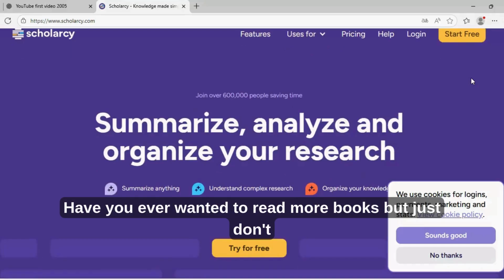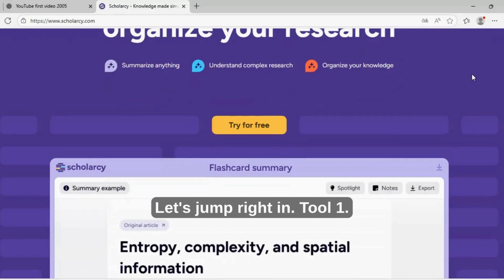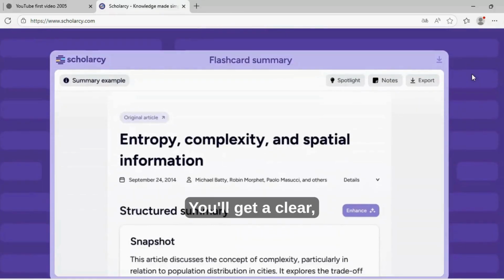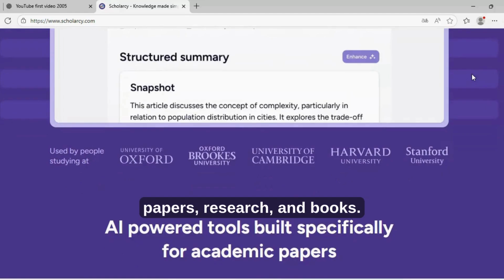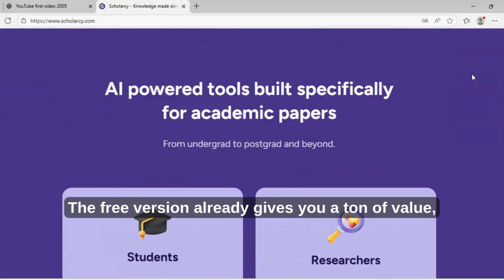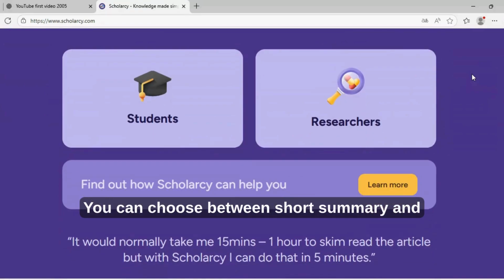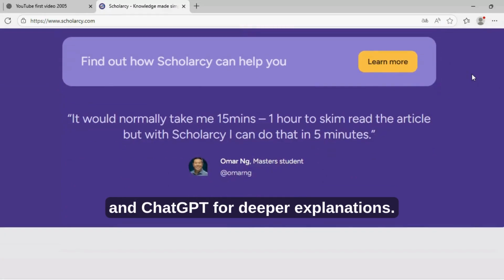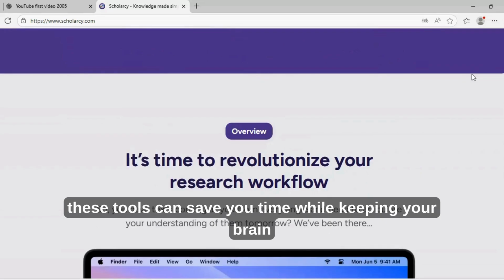3 Free AI Tools to Summarize Books Instantly 📚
⏳ Don’t have time to read long books? Let AI do it for you!
In this video, you’ll discover 3 free AI tools that can summarize any book instantly — saving you hours of reading while still giving you the key ideas, insights, and takeaways.

These tools work perfectly for students, researchers, and busy readers who want to learn faster without missing the important points.

📚 In this video you’ll learn:
✅ How to use ChatGPT to summarize chapters and key points
✅ How Scholarcy can turn books and research papers into flashcards
✅ How TLDR This instantly shortens long texts into quick summaries

⚡ Bonus Tip: Combine these tools for maximum results — TLDR This for quick summaries, and ChatGPT for detailed explanations.

💡 All tools mentioned are free, easy to use, and work on both desktop and mobile.